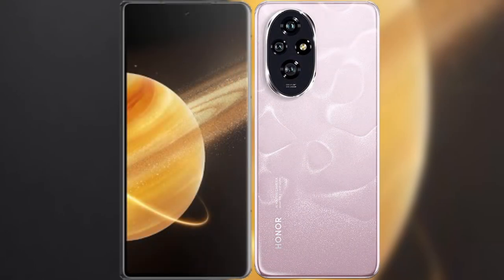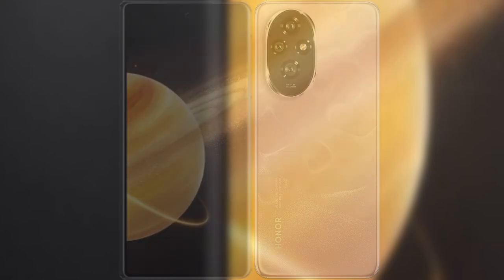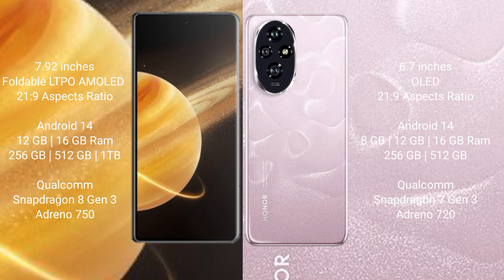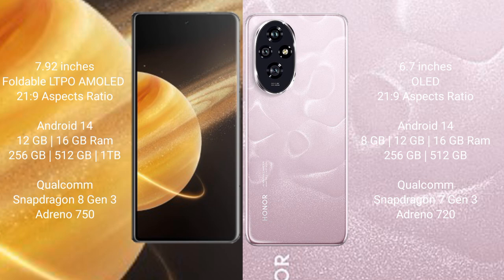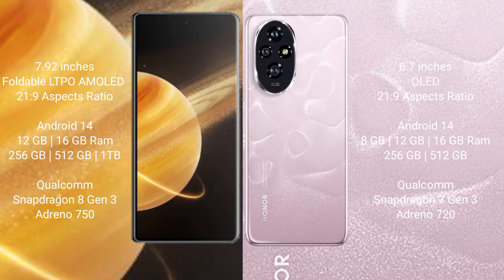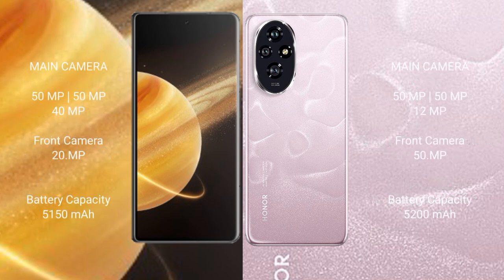Honor Magic V3 vs Honor 200 Review